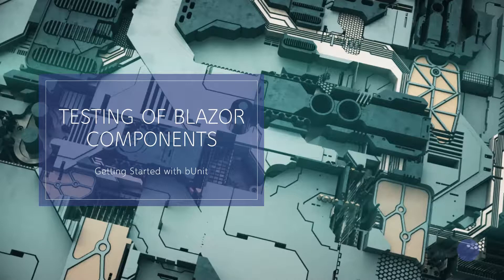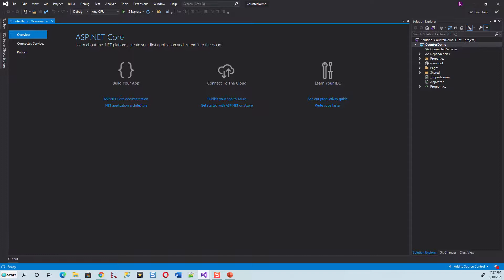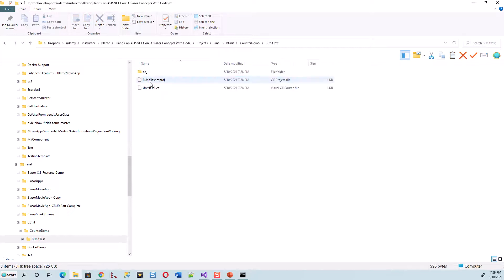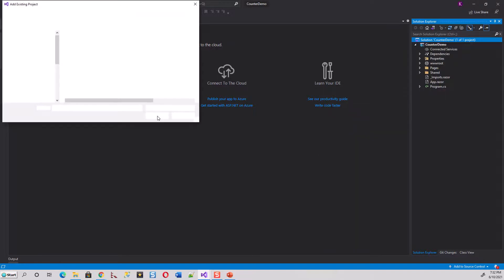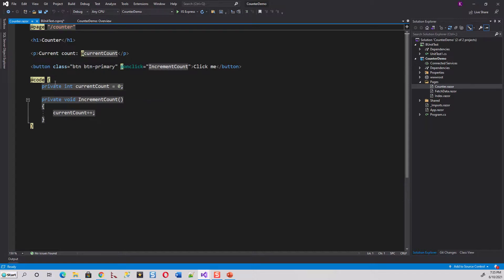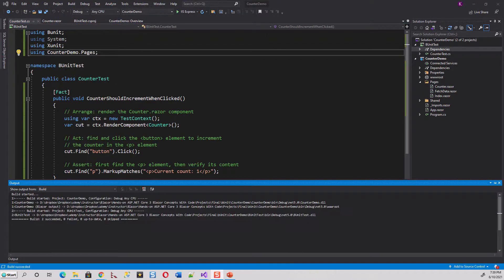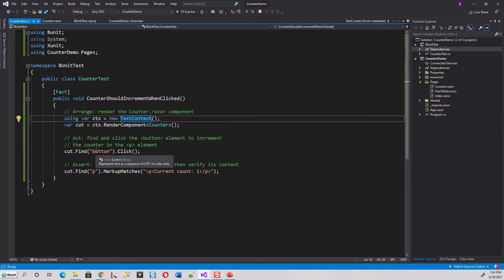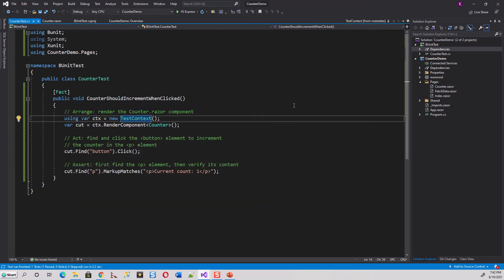Testing ASP.NET5 Blazor Counter Component Using bUnit Package in xUnit Framework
In this video, I have walked through a bUnit test project in Blazor that tests the Blazor WASM template counter component. It uses xUnit as the test framework.